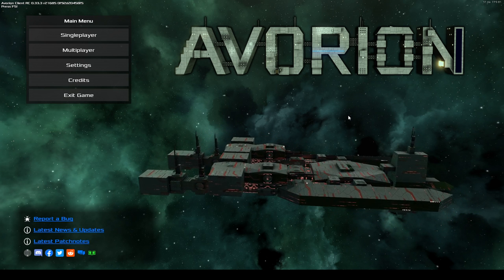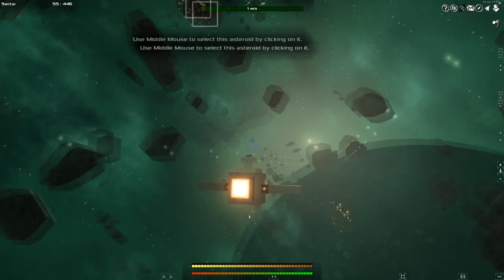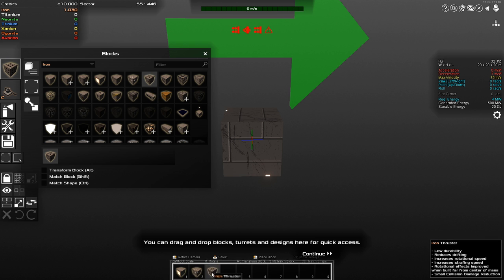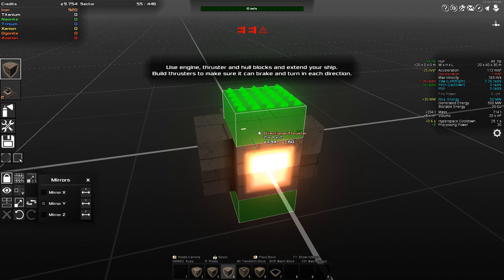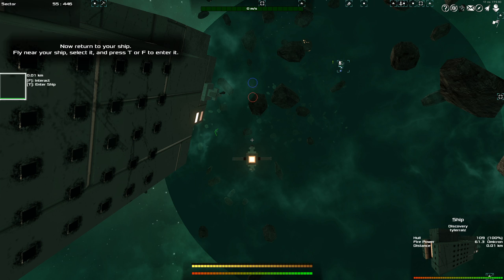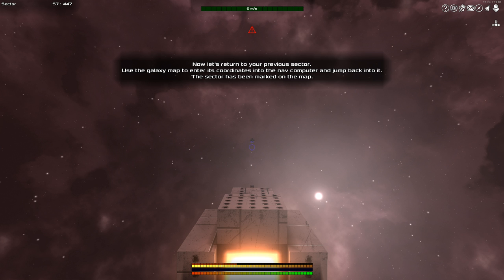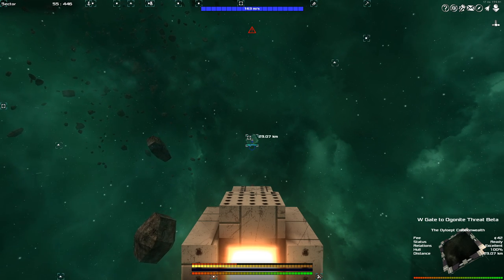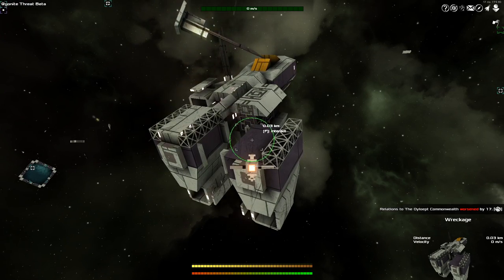Avorion - First Try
Avorion is close to its release after being in Early Access, and the developers were kind enough to give me a key to check it out.